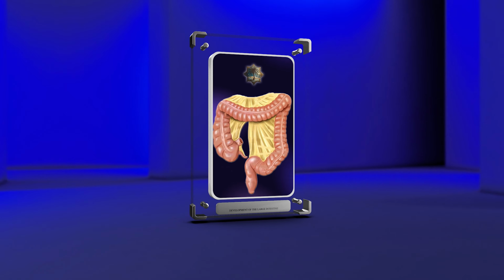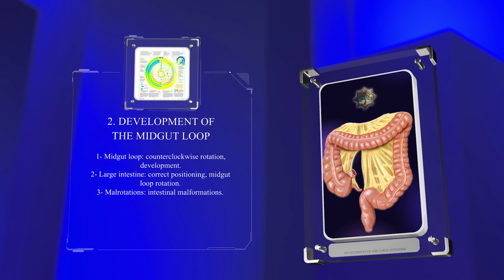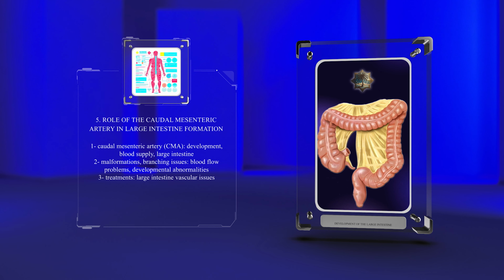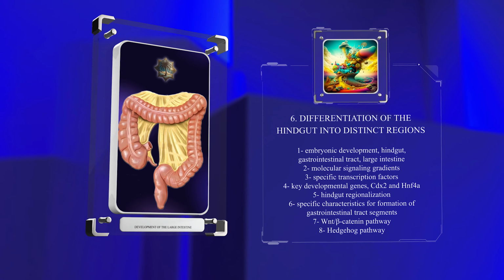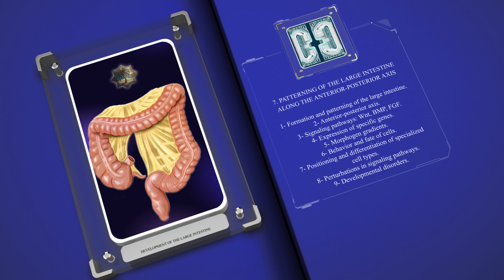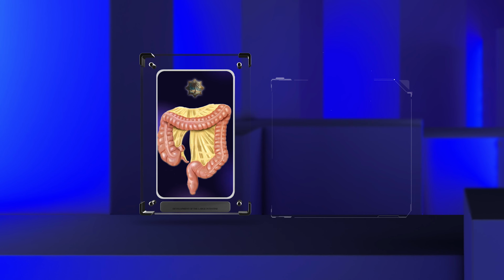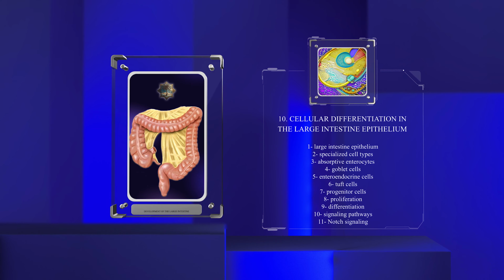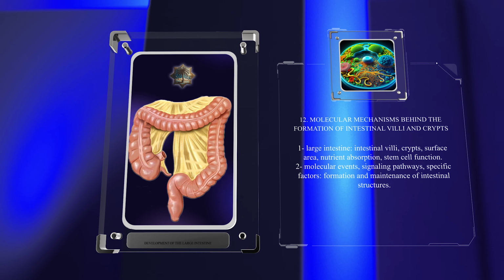Development of the Large Intestine